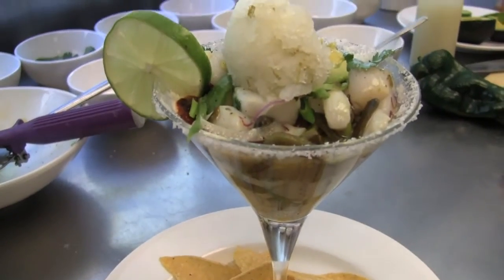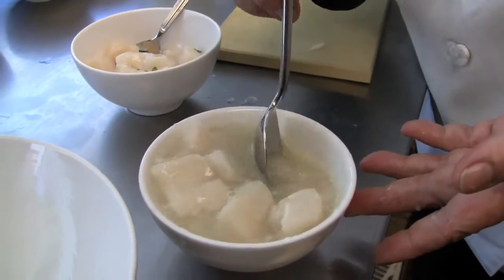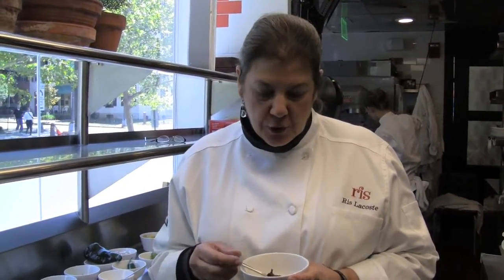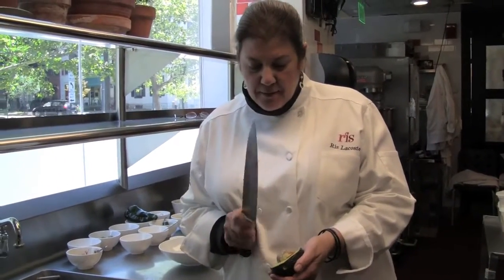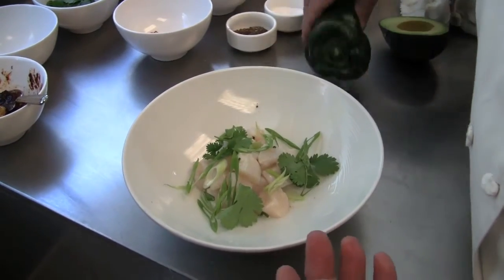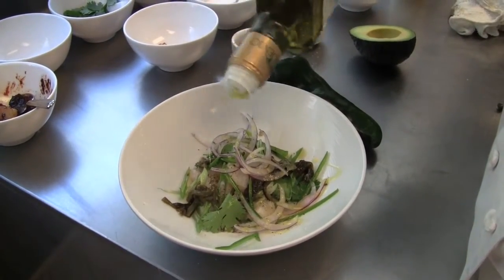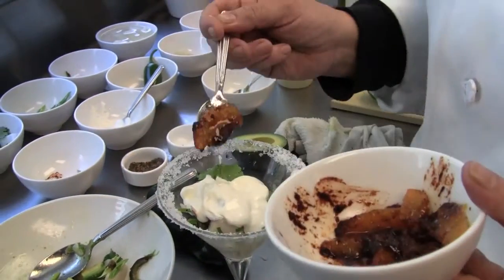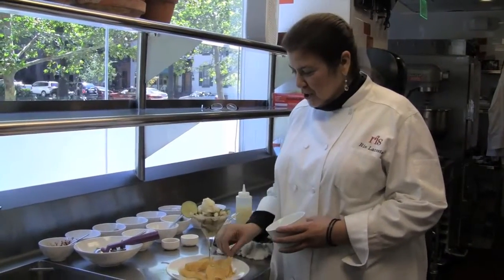How to Make: Ris's Scallop Margarita with Tequila Ice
Ris chef/owner Ris Lacoste demonstrates how to make her scallop margarita with tequila ice.